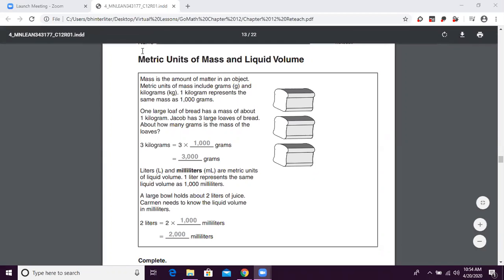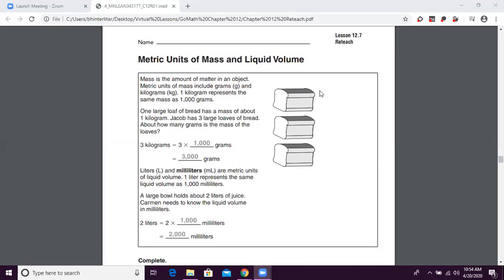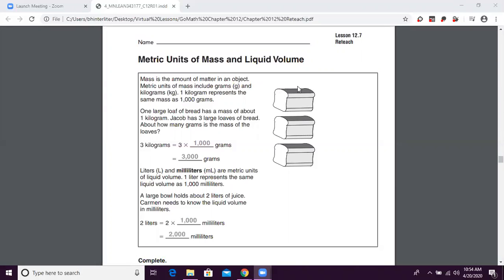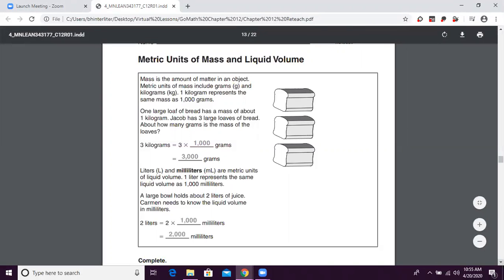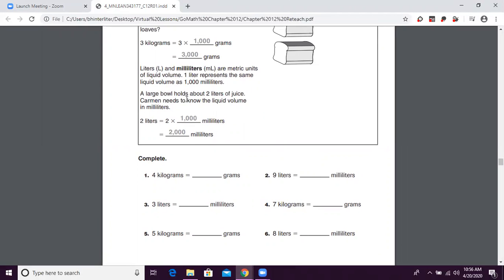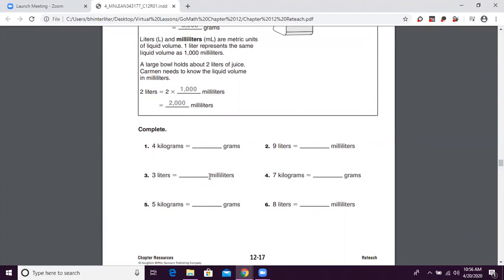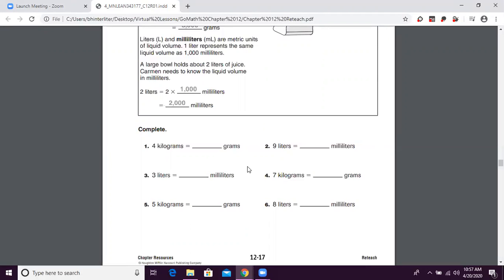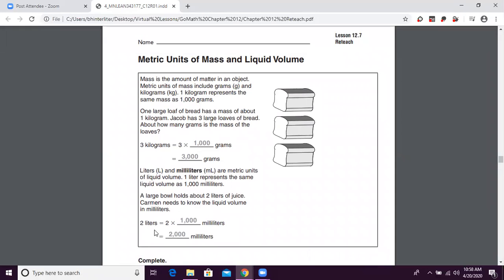Chapter 12 Lesson 7 Mini Lesson